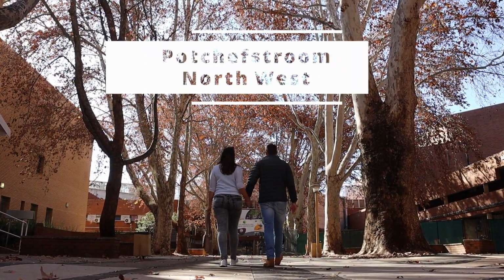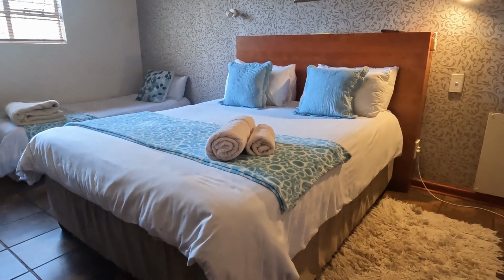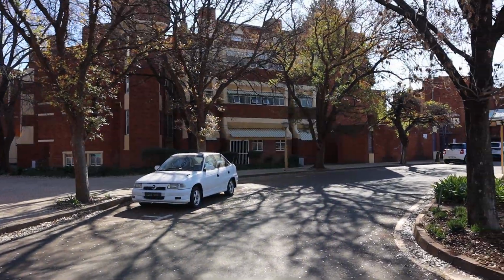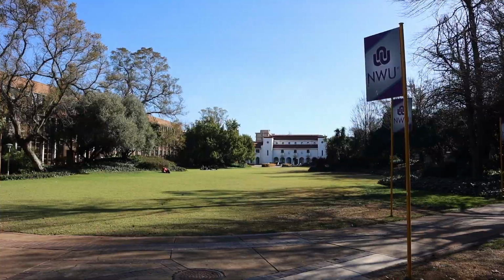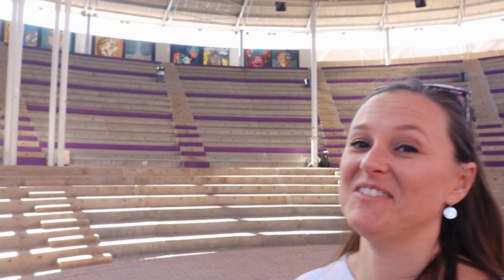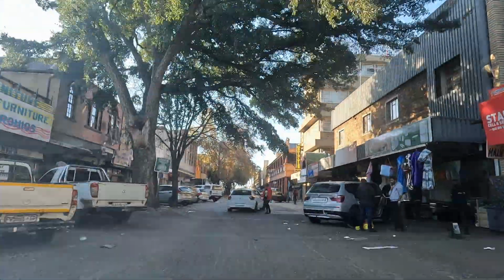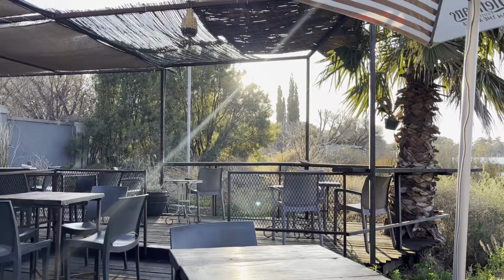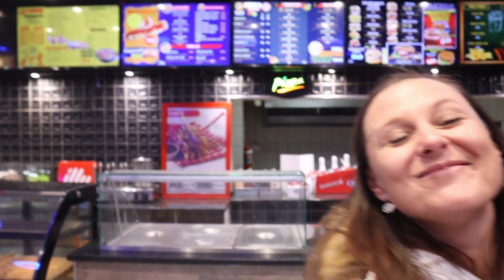POTCHEFSTROOM l North West Province l North West University l Campus Tour l SA YouTubers l June '22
I studied at the NORTH WEST UNIVERSITY POTCHEFSTROOM CAMPUS and have been wanting to show Craig the town and my campus. Check out this amazing student town :)

Salamanca - Sarah, the Illstrumentalist
GEAR:
Our camera: Canon M6 Mark ll
Chantal's phone: iPhone XR
Cellphone gimbal: DJI Osmo Mobile 3
Drone: DJI Mavic Mini
Acer Predator
Boya by-nm1 microphone (which is faulty at the moment)
GoPro 10

Please use our reference if you make a purchase: Being Bedingfield
Creating traveling content can get quite costly, so if you like our content, want to see more and you feel like you want to support us in our YouTube journey, please buy us a coffee
We are Craig and Chantz, a South African couple with a passion for travel. At the moment we are exploring more of our beautiful country.